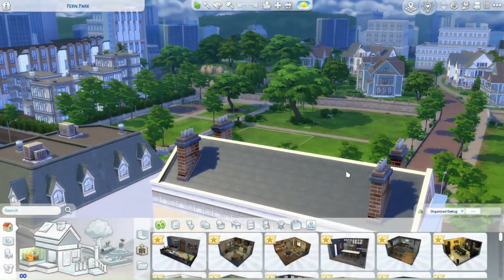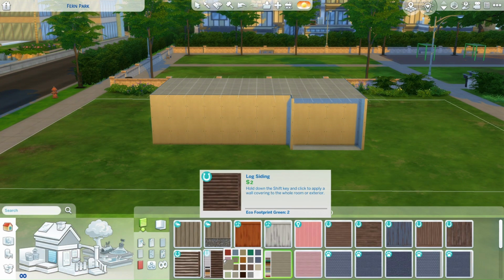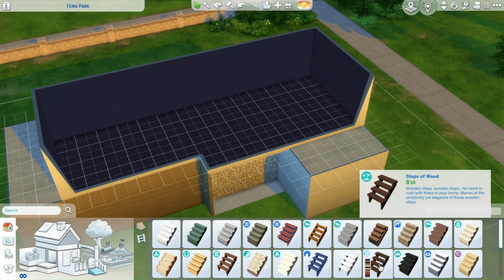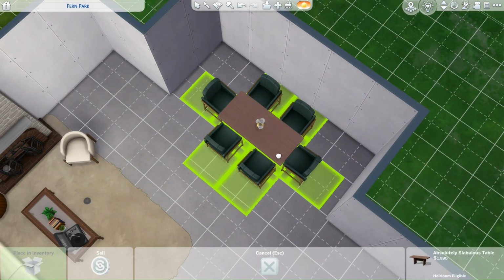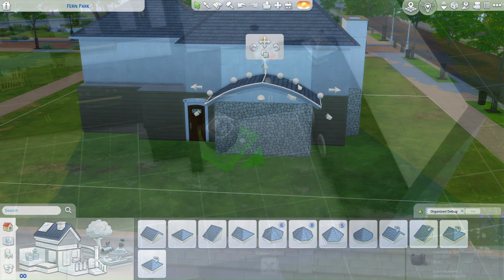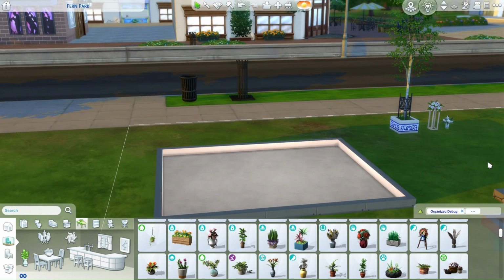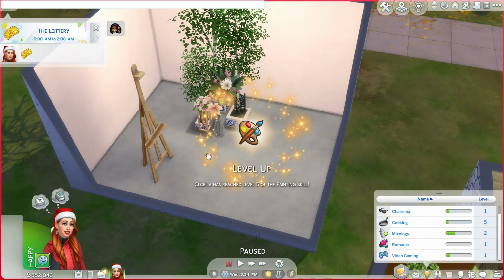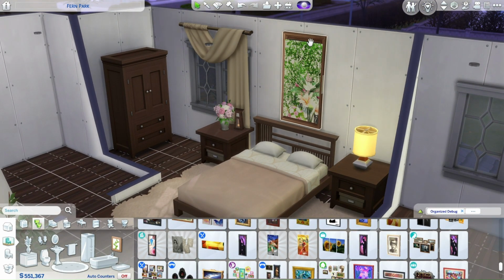Sims 4 Building Tips & Tricks You Need To Know!! ✨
New to Sims or looking to learn some more building tips?! This video covers a lot of my favourite tips, cheats and shortcuts for building. I have a lot of videos covering this series on my TikTok so I wanted to make a longer video starting with the basics and maybe I'll make it a series here as well! Let me know what you think and if you would like more build tips and cheats! I've played for a really long time so I know far too many haha.

Hiya everyone, I'm Cece! I've always had a passion for The Sims. From creating my own little storylines and Sims to crafting detailed builds. I love every aspect of the game, so I'm excited to test my creativity by making build videos! Join me on this journey of becoming a better builder as I share my favourite designs and tips with you all!
Cece ✨

The next time you want to purchase Sims DLC get it on great offers at Instant Gaming!! All links are on my site in my bio!!